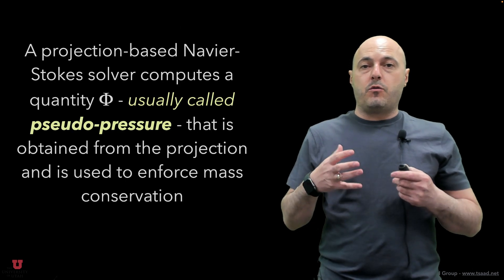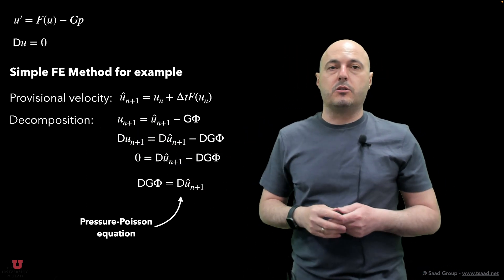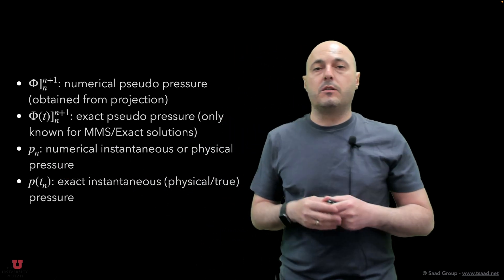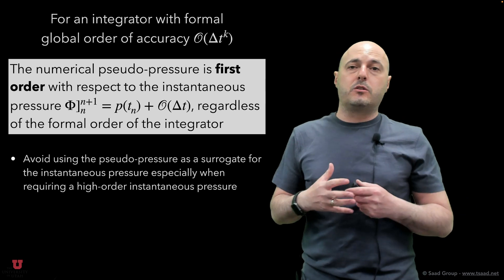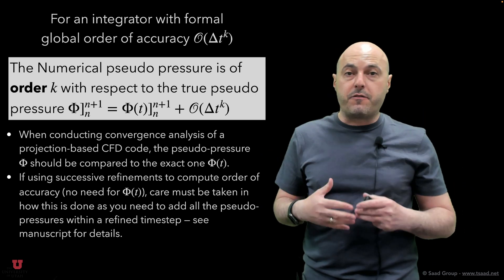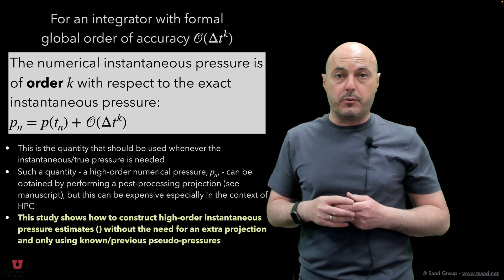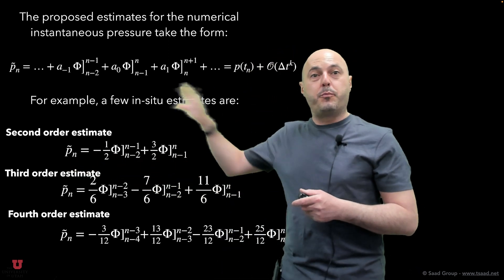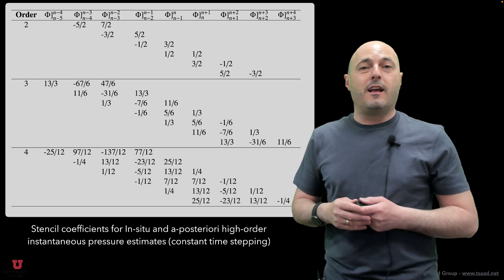High-Order Pressure Estimates for Projection-Based Navier-Stokes Solvers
Author explainer video of our paper published in the Journal of Computational Physics

Discusses the findings in the paper, specifically:
1. How to interpret the pseudo-pressure that is obtained from pressure-based Navier-Stokes solvers
2. How to construct high-order instantaneous pressure estimates without the need for a (costly) post-processing projection